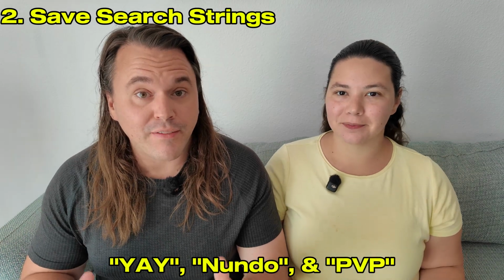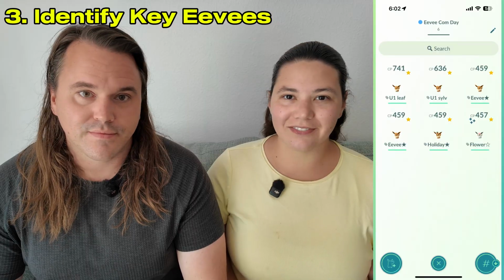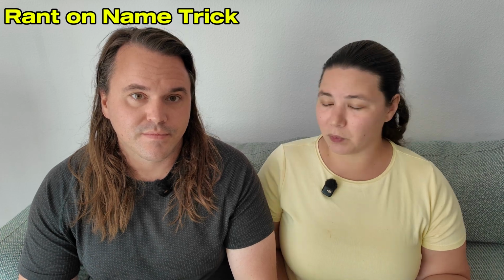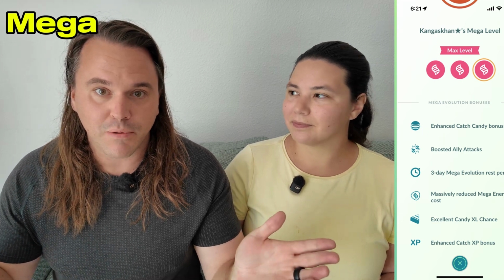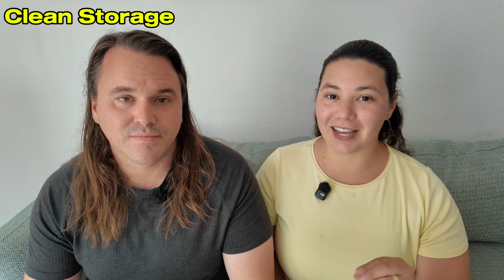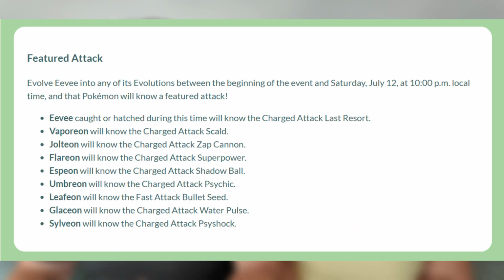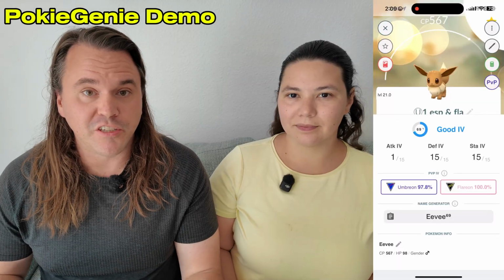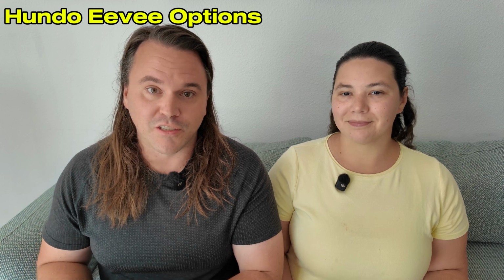Don't Miss These Pro Tips! (Pokémon GO Eevee Community Day)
Get ready, Trainers! The Pokémon GO Eevee Community Day Classic is here, and you won't want to miss a single moment of this incredible event! Join us on Saturday, July 5, and Sunday, July 6, 2025, from 2:00 p.m. to 5:00 p.m. local time, as we dive deep into optimizing your gameplay for the versatile Eevee, with increased chances to find its coveted Shiny form. Whether your goal is to complete your shiny Eeveelution collection, hunt for top-tier PvP IVs, or simply to play like a seasoned pro, this comprehensive guide has everything you need to master the Eevee Community Day Classic.

In this essential video, your expert trainers, Bernie and Cream, reveal their proven, step-by-step strategies for preparing, playing, and evolving your Eevees. We’ll walk you through exactly how to optimize your Pokémon GO Eevee Community Day Classic experience, ensuring you catch hundreds of Eevees and unlock every possible bonus. Don't let this opportunity pass you by – learn how to maximize your XL Candy for Level 50 Eeveelutions and discover the best uses for each form in raids and PvP.

Here's what you'll discover in our ultimate Eevee Community Day Classic guide:
1. Pre-Event Preparation: Get Ready for Success! Before the event begins, take these three critical steps to ensure a smooth and productive Community Day:
• Clear Your Storage: Start with at least 1,000 free Pokémon storage spaces to avoid interruptions during the event. This prevents accidental transfers and allows you to review all your catches after the event ends.
• Save Essential Search Strings: Create and save custom search strings like "Yay" (for Hundos and Shinies), "Nundo" (for rare zero IVs), and specific PvP IV strings. These will significantly speed up your post-event appraisal and favoriting process.
Copy These to save!
YAY
Age0&shiny,4*
NUNDO
0attack&0defense&0hp
PVP
Eevee&0-1attack&3-4defense&3-4hp
• Identify & Tag Key Existing Eevees: Tag any special Eevees you already own, such as costume variants, shinies, or high-ranking PvP IVs. This makes it easy to find and evolve them during the event window to obtain their exclusive legacy moves.

2. Optimize Your Gameplay: The Pimp Method & More! Maximize your catches and rewards during the Eevee Community Day Classic by employing the "Pimp Method": Palkia, Incense, Mega, Party Mode.
• Catch Everything!: A crucial tip: do NOT shiny check. Catch every Eevee you encounter! Each catch yields XP, Stardust, and could potentially be a Hundo, Nundo, Shiny, or a strong PvP IV. Focus on volume during the event and make appraisal decisions afterward.
• Field Research: Actively complete Community Day-themed Field Research tasks, as they can reward 3-star Eevees, shinies, and the exclusive Delightful Days backgrounds. Hand-catching is key to securing these rewards.
• Stay Mobile: Move around your city to access more spawns and PokéStops, ensuring you can complete more Field Research and catch more Pokémon.
3. Post-Event Strategy: You have until Saturday, July 12, 2025, at 10:00 p.m. local time to evolve your Eevees and secure their powerful featured attacks.

Evolution Requirements:
◦Vaporeon, Jolteon, Flareon: These evolve randomly from Eevee, unless you use the "name trick" for very specific, high-value IVs.
◦Leafeon: Evolve while near an active Mossy Lure Module.
◦Glaceon: Evolve while near an active Glacial Lure Module.
◦Espeon & Umbreon: Make Eevee your buddy, walk 1 kilometer, then evolve during the day (Espeon) or night (Umbreon). Always check the silhouette to confirm before evolving!
◦Sylveon: Earn 7 hearts with Eevee as your buddy.

Eeveelution Recommendations:
◦ Umbreon: An excellent choice for the Ultra League, often ranking highly as a Hundo.
◦ Sylveon: A strong contender for the Master League and a versatile Fairy-type attacker in raids.
◦ Espeon: Incredibly effective against Rocket Grunts weak to Psychic attacks, and boasts a visually appealing shiny form.
◦ Glaceon: A solid Ice-type attacker for various raid scenarios.
• PvP IVs: We recommend keeping any Rank 1 PvP IVs you find, even if their current meta relevance is low, as the meta can shift. Tools like PokéGenie can help you verify their rankings.
• Clean Up: At the end of each event day, use your saved search strings to favorite your best catches, then mass-transfer the rest to prepare for the next day's grind.

What's your all-time favorite Eeveelution, and which shiny do you think is the best? 👇

If this guide helped you prepare for the Eevee Community Day Classic, please Like this video, Subscribe to our channel for more expert Pokémon GO tips and guides, and hit the notification bell so you never miss our future content!

TIMESTAMP
00:00 Intro
00:33 Before Com Day
03:00 Start of Com Day
05:36 During Com Day
09:10 After Com Day
10:28 How To Evolve Eevee
12:09 Hundo Eevee Options